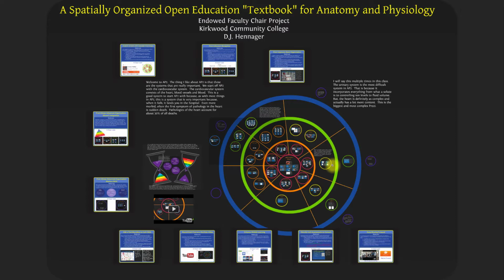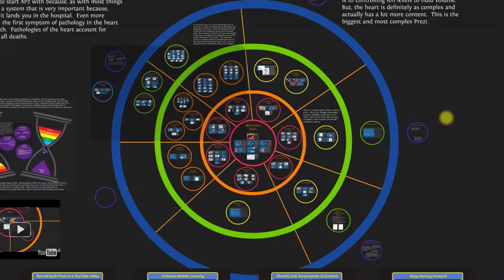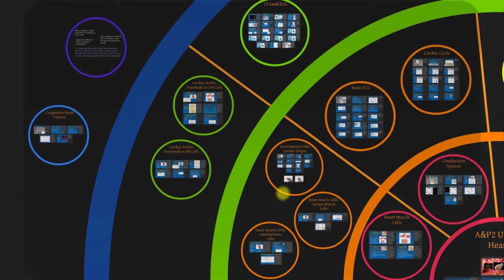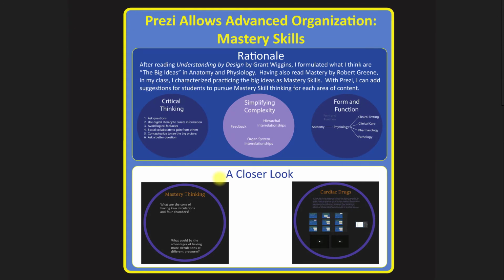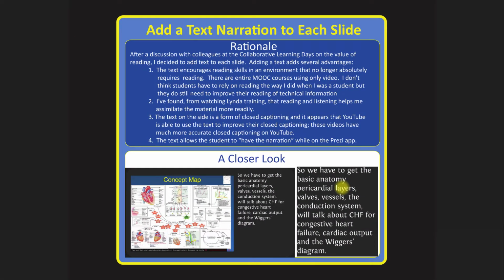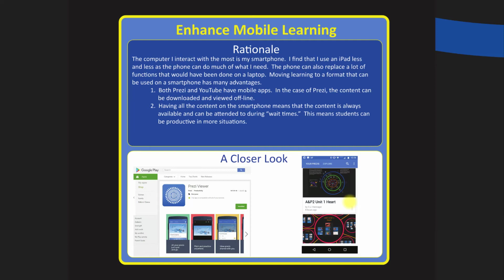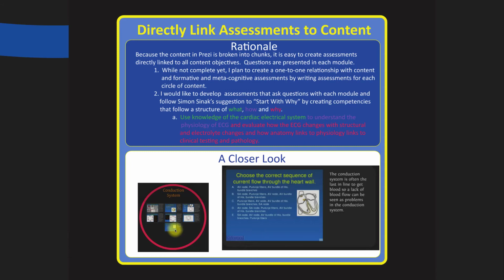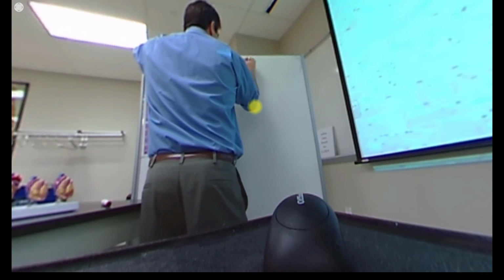Endowed Faculty Chair Presentation: Creating a Spatial OER Textbook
A quick video to review my project for the Endowed Faculty Chair at Kirkwood Community College.  I am redesigning my videos using Prezi and YouTube to attempt to improve my delivery.  What I think are improvements are to move the content to public spaces like YouTube and Prezi, create better organization that links to the Big Ideas in A&P and Bloom's taxonomy, and to use a format that allows all content delivery to be efficient on a smartphone.

Link to presentation on Prezi:  goo.gl/JMR1YR